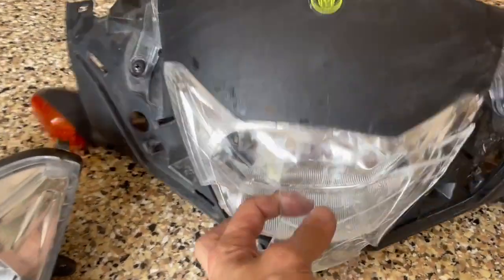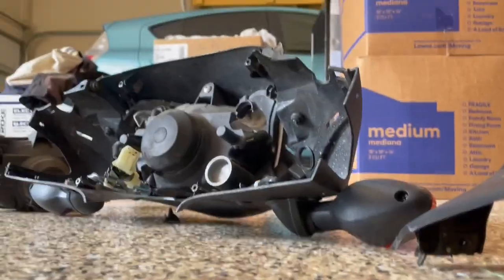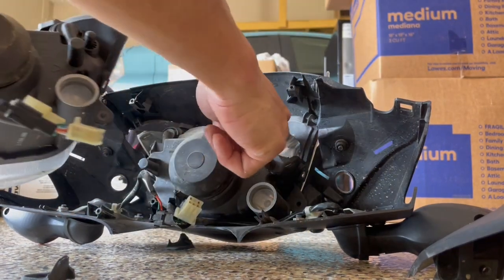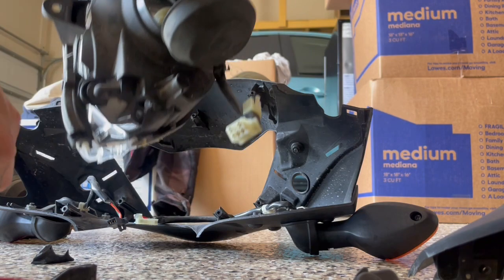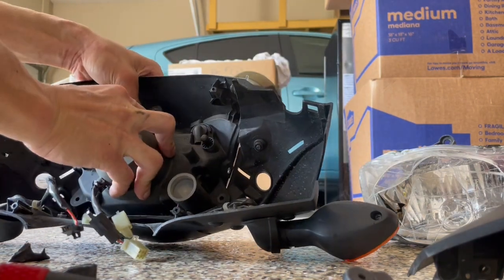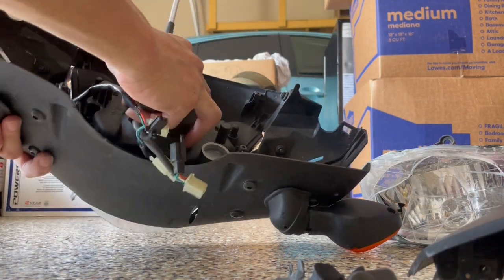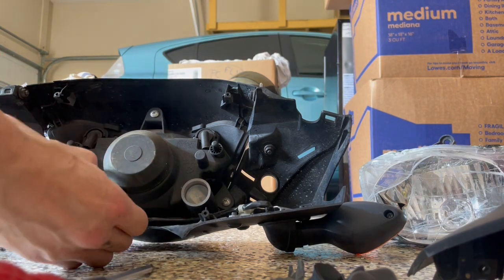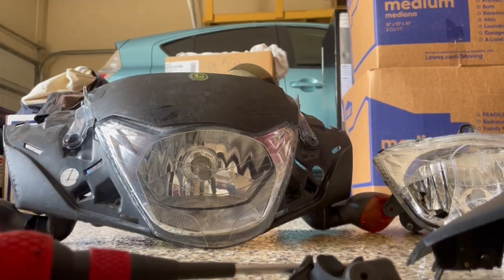Honda SH150i headlight replacement